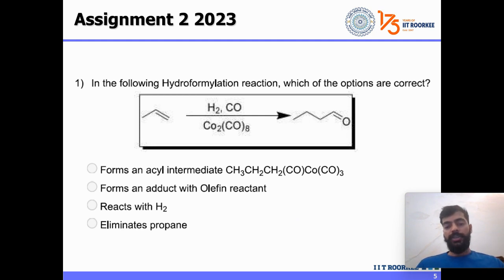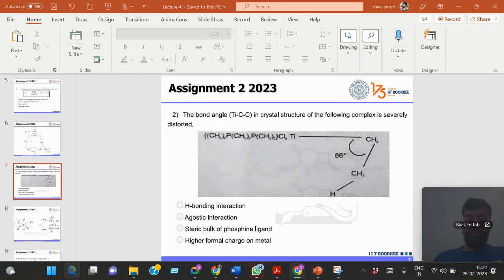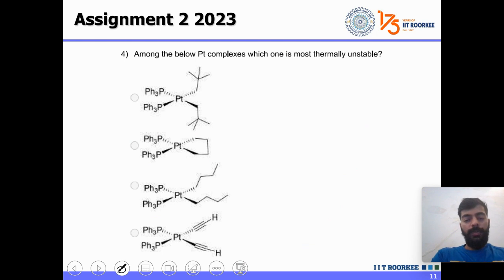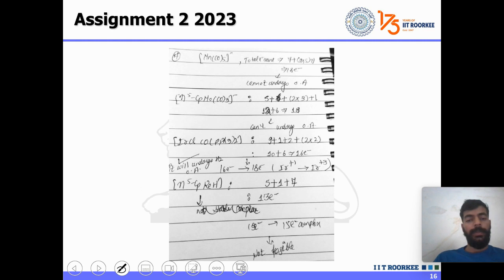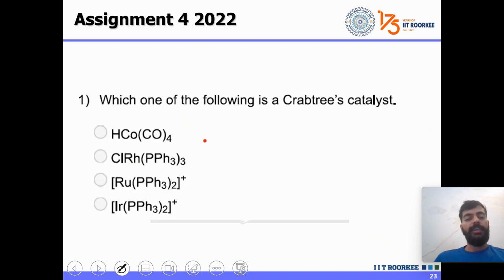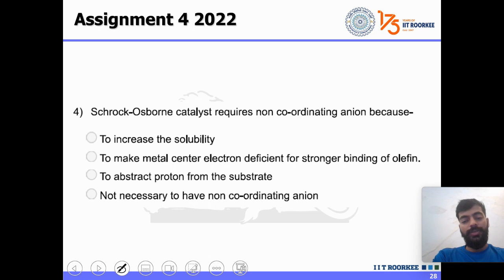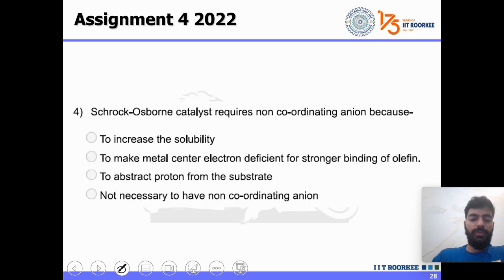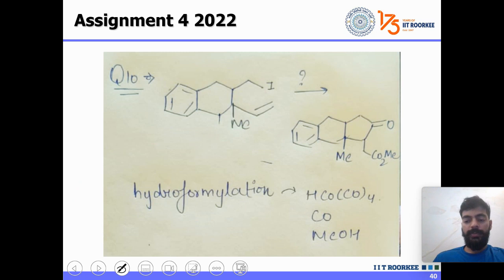Organometallic Chemistry, NPTEL Week 4 By Shiva Singh PMRF_NPTEL_TA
I have discussed here assignment no 2(2023) and 4 (2022).